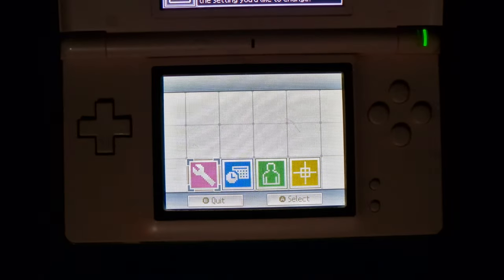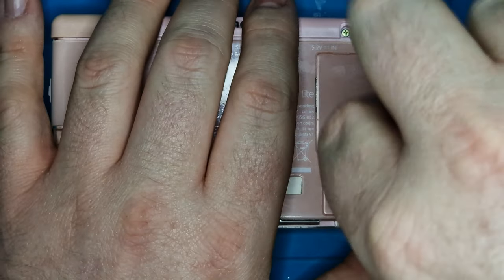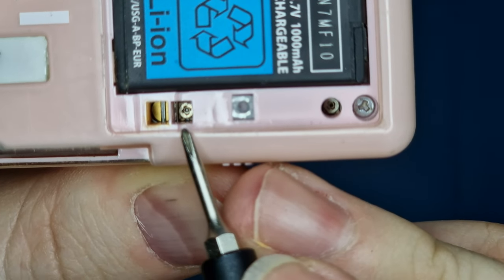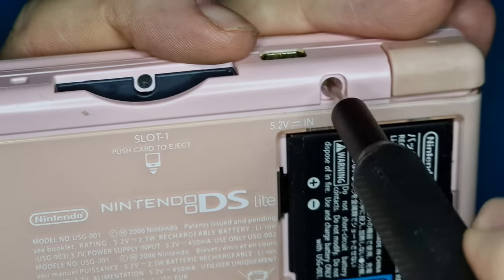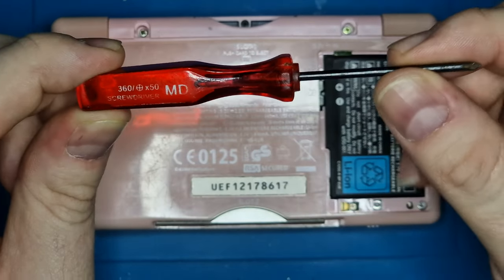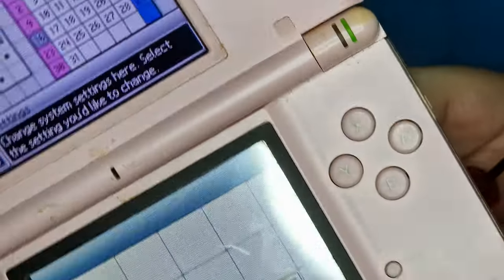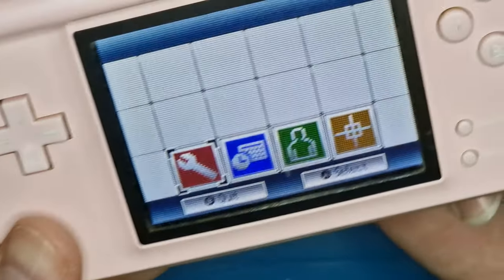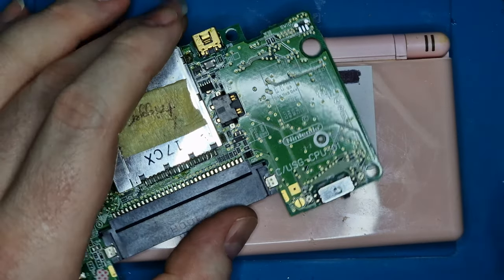How To Repair A Nintendo DS Lite Flickering Screen.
In this video, I will show you how to fix the screen Flickering issue that can be caused by a motherboard swap, a screen swap or anything else that can cause this issue.